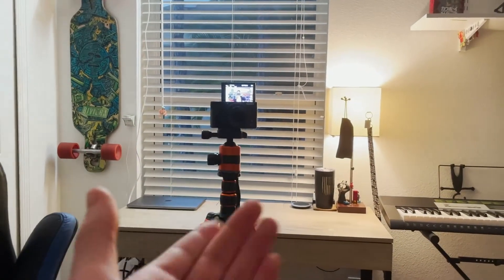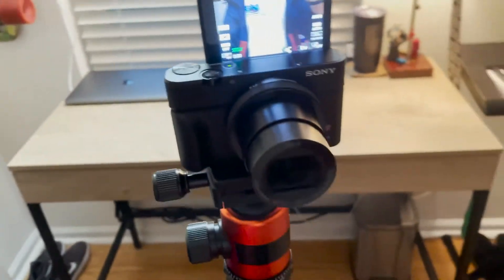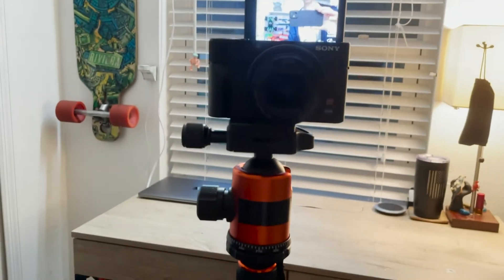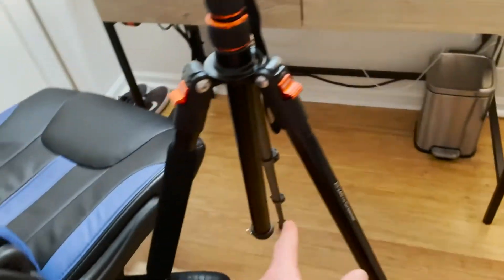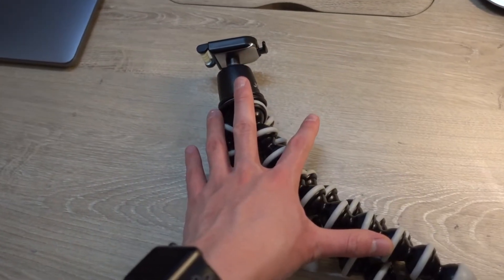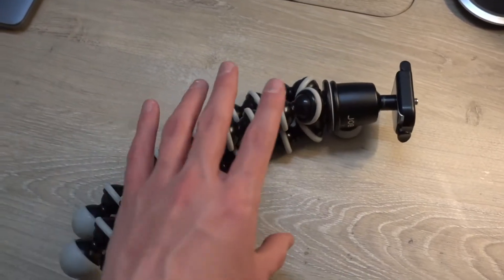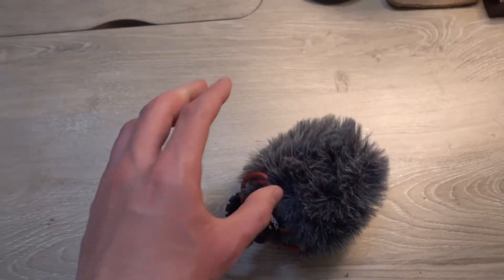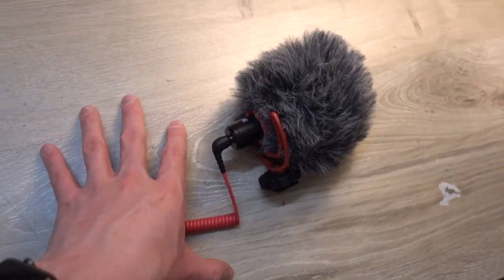My YouTube Studio at 250 Subscibers!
Hope you guys enjoyed!  Stay safe!!!

Link to my main camera